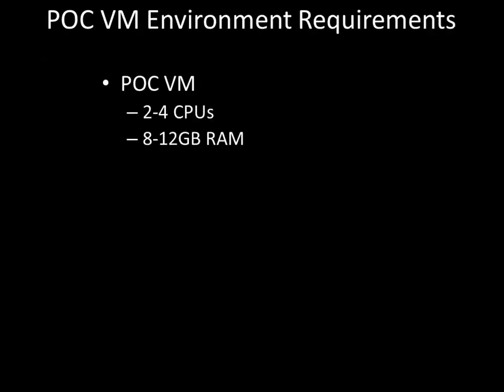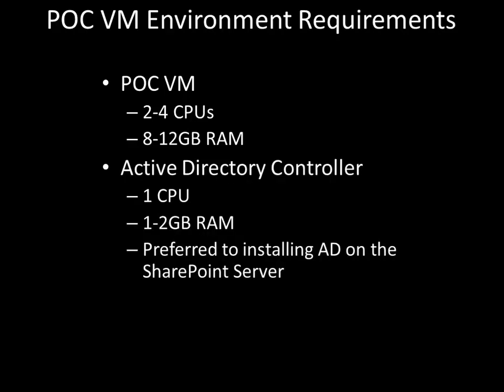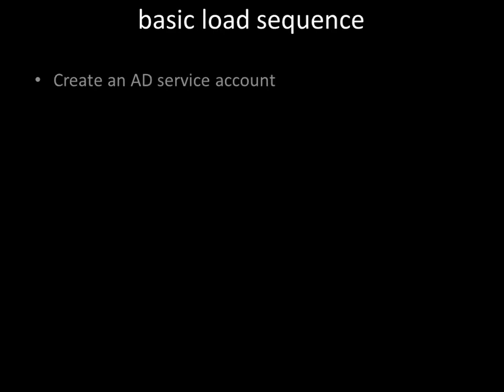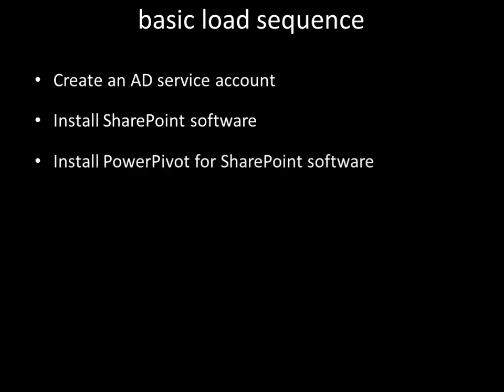SharePoint 2010 BI POC VM #1 - Introduction